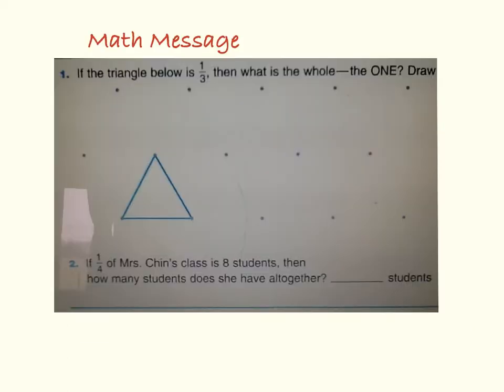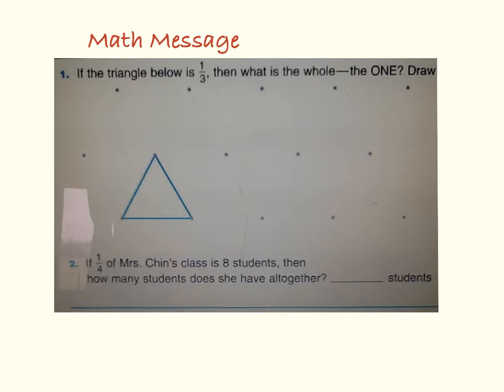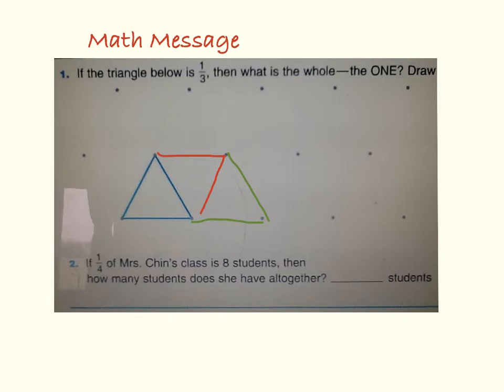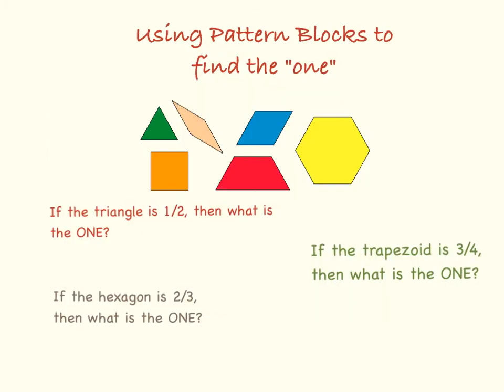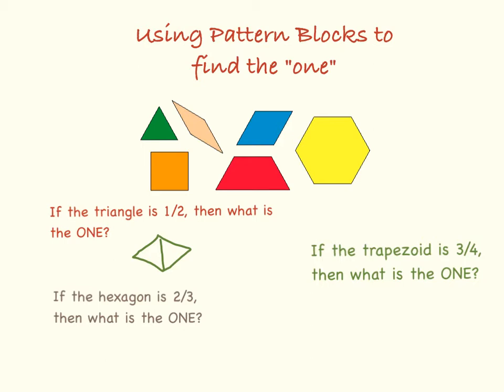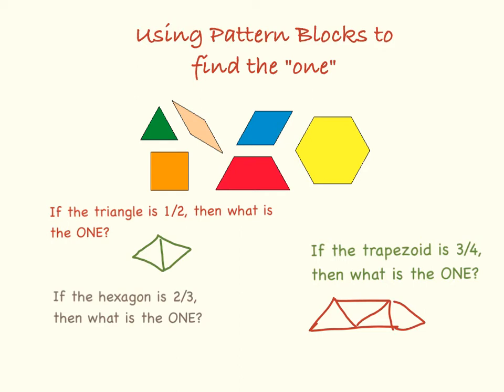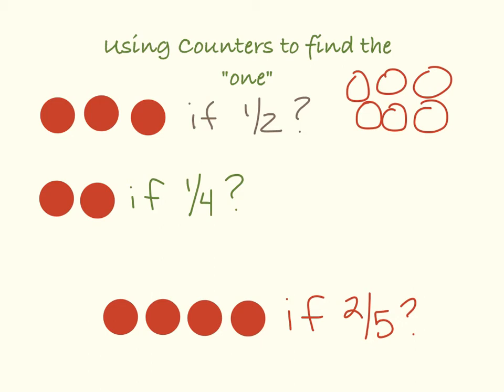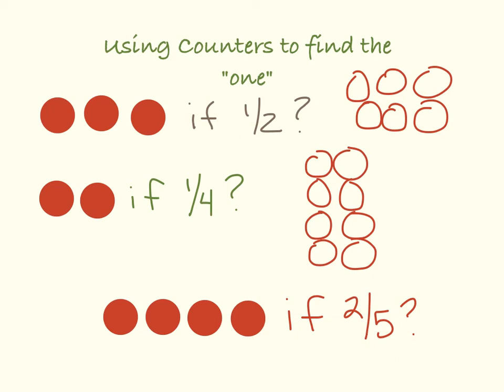Fractions and the ONE